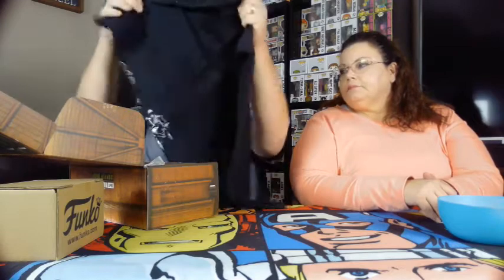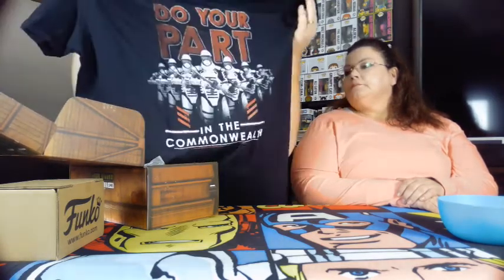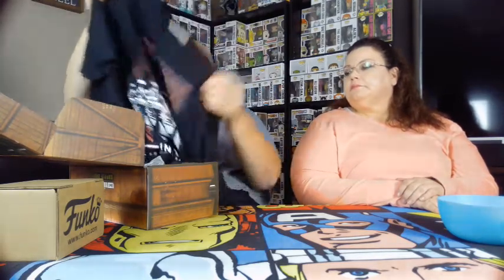Mmmmm.....Yummy!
Thanks for joining me today here at Poppa’s Toy Shop!  I really hope that you enjoyed the video, because I really enjoyed making it.

for more awesome deals on Funko Pops, FigPins and other things as well!

If anybody would like to send anything my way, my address is:

Poppa’s Toy Shop
1450 W Jackson St
Suite 1634